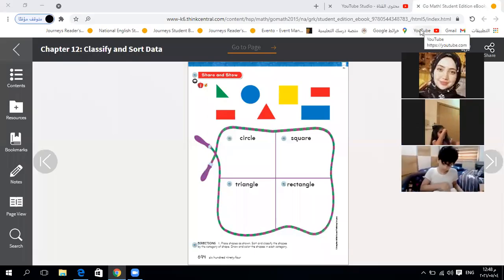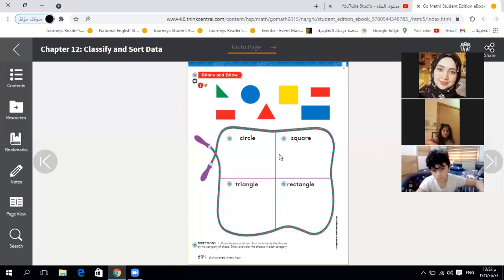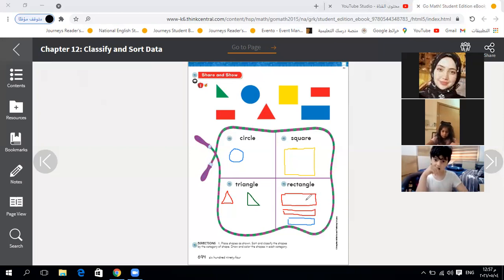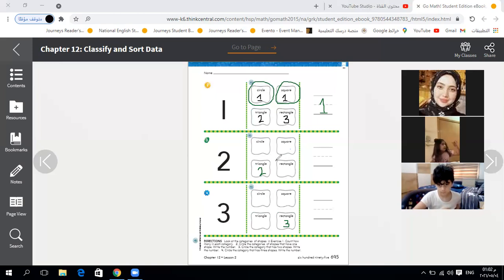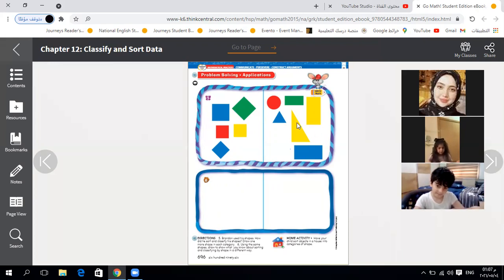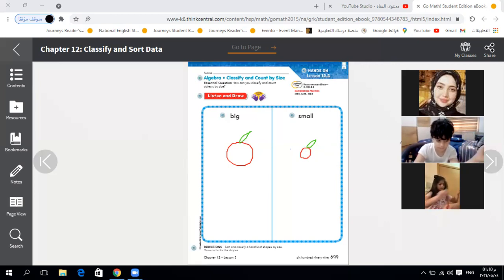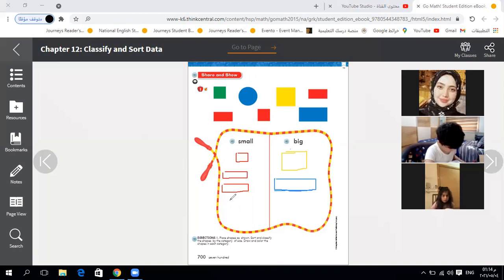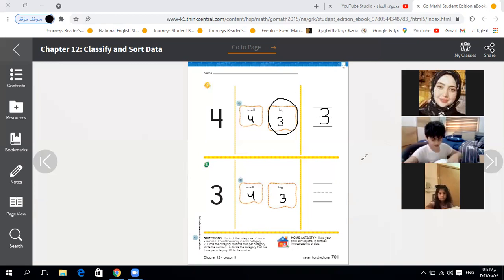kg2-Math volume 4- Classify and count by Size and shape-pags.498-503